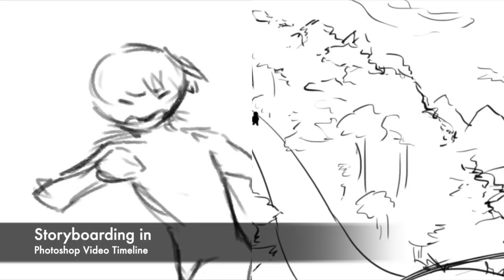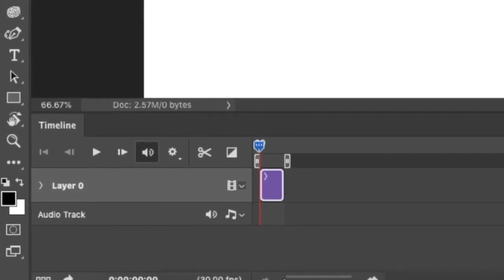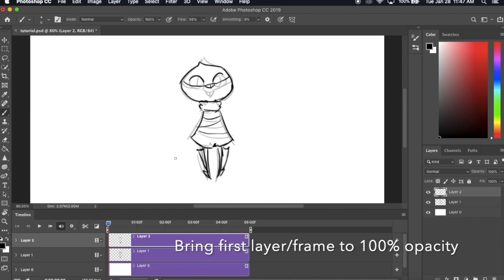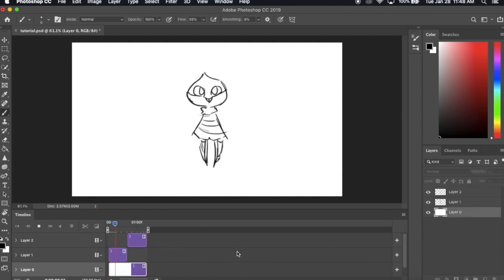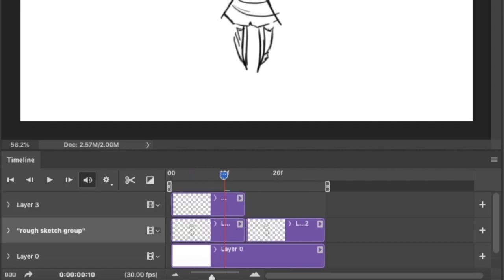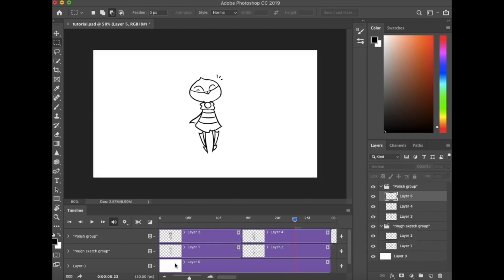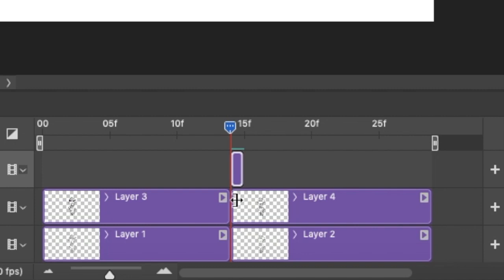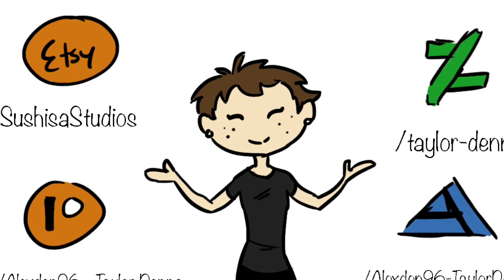Photoshop Video Timeline - Storyboard tutorial #1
I wanted to make a tutorial on how I make storyboards and animatics. This is not the only way to do this, and I am not an expert; I just want to share what I’ve learned so far, and I hope to make more when I learn more!

1. Basic layout
2. Polish
3. Bounce
4. Rendering